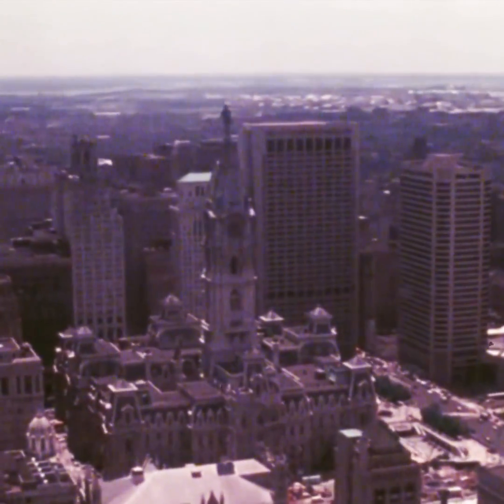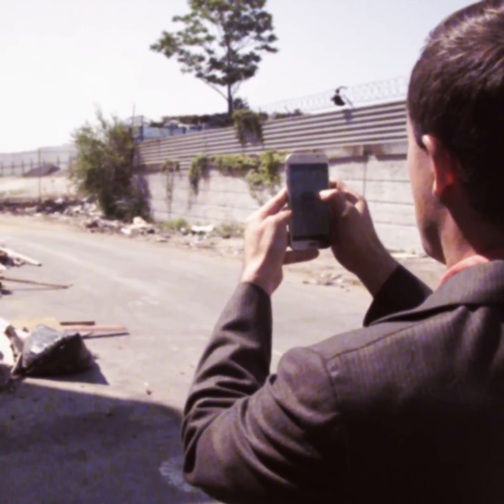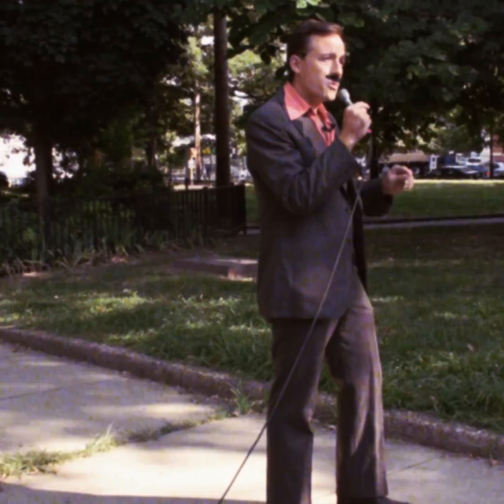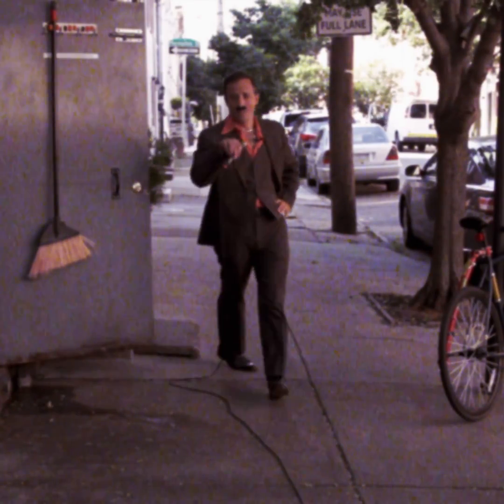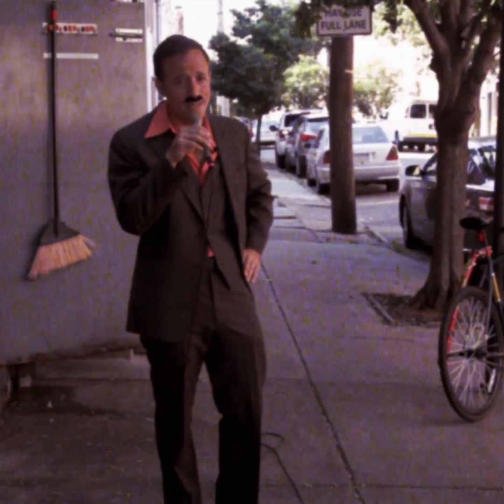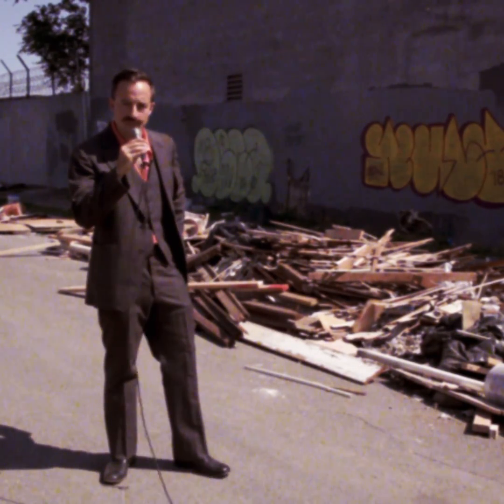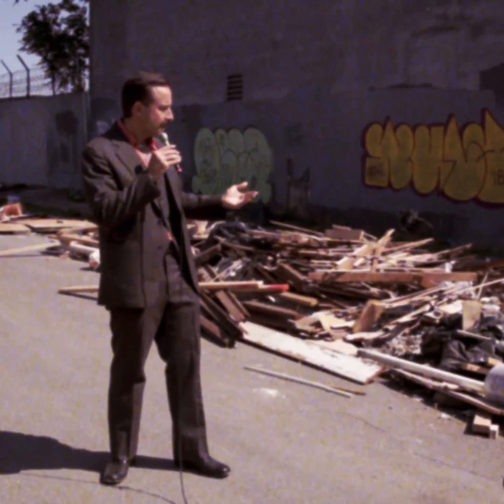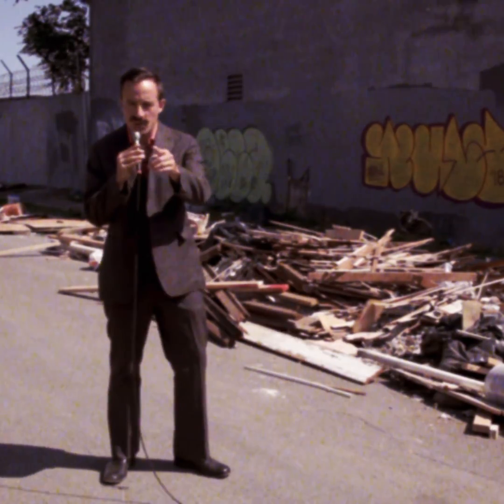CleanPHL's Litter Index explained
Philadelphia’s City-wide Litter Index is a map-based survey of the litter conditions of the city’s streets, parks and recreation sites, public school sites, green stormwater infrastructure, riverways, and vacant lots. Six City agencies conduct Litter Index surveys annually to document litter conditions and provide valuable information so the City can develop data-driven solutions to addressing litter in Philadelphia. This video reviews how the Litter Index rating system works, what the goals of the Litter Index are, and how residents can search their Litter Index scores and find ways to get involved in keeping their neighborhoods clean on CleanPHL.org.